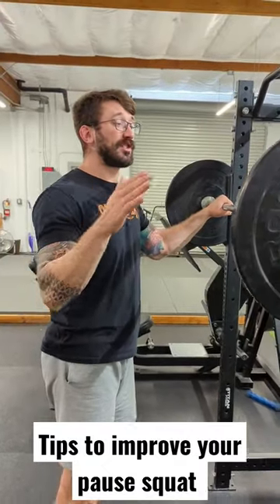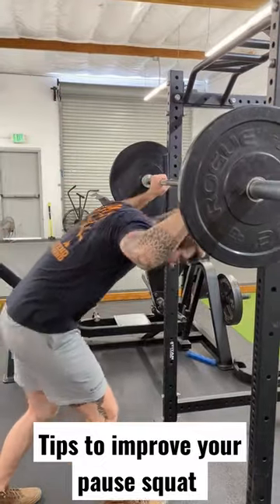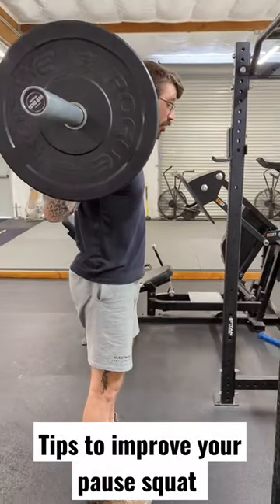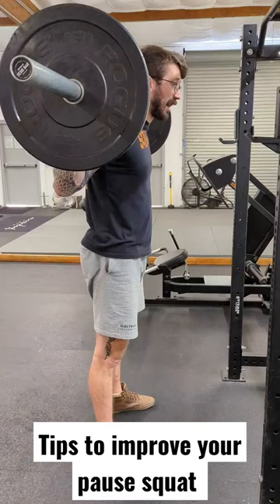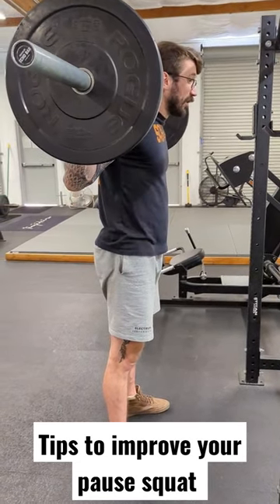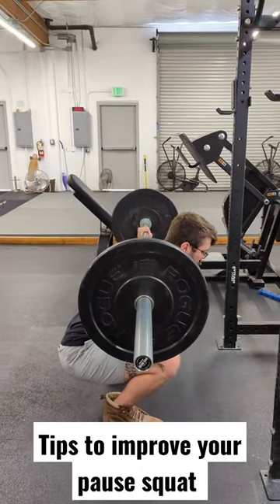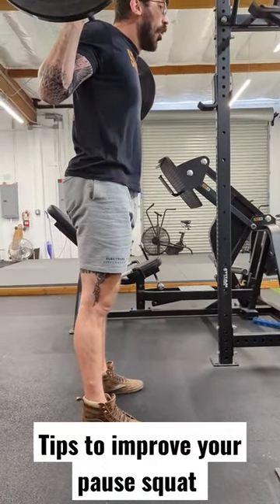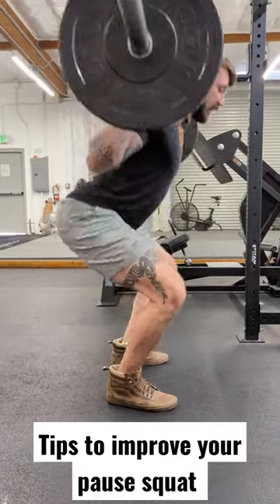High Bar Pause Squat - Quick Technique Cues